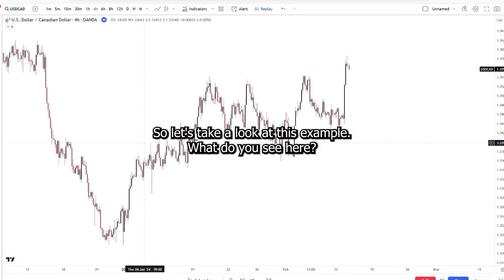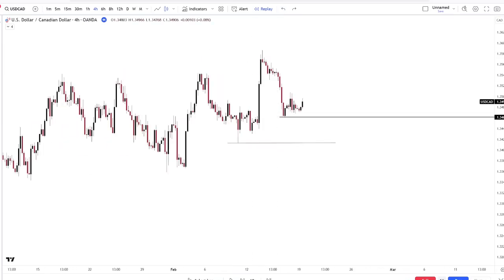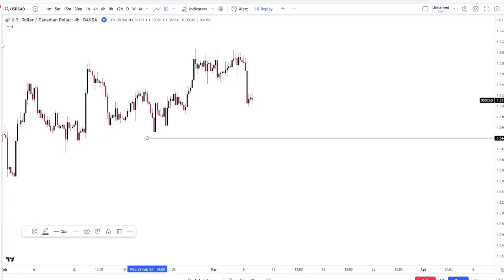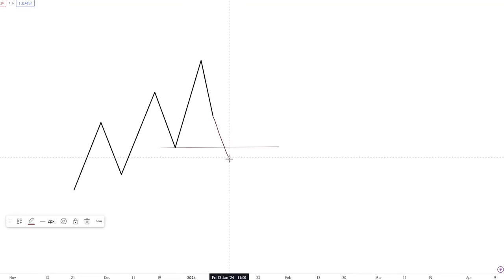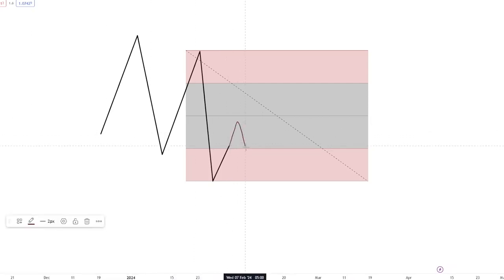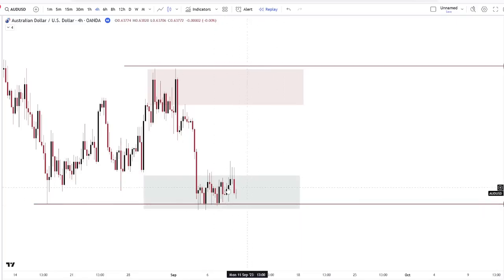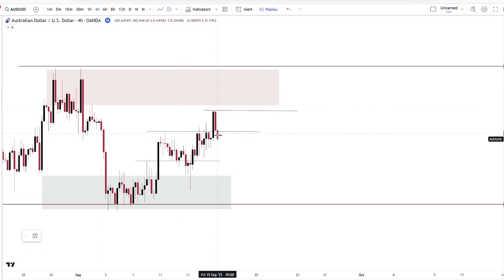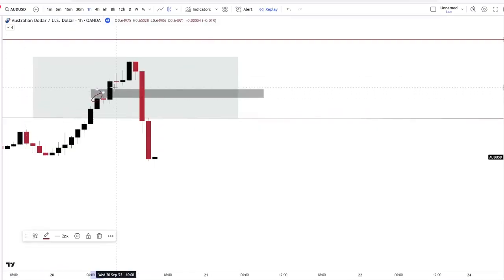Liquidity Trap | ICT Daily candle liquidity | smc | Smc Hindi lecture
📊 In this video, we break down the Daily Liquidity Sweep using Smart Money Concepts (SMC). Discover how institutions and big traders trap retail traders, how to identify liquidity zones, and how you can trade with the smart money – not against it.

Whether you’re trading Gold (XAU/USD), NAS100, or Forex, understanding liquidity sweeps is key to catching high-probability entries.

✅ What you’ll learn:
 • What is a liquidity sweep?
 • How to spot stop hunts and liquidity zones
 • Real chart examples & analysis
 • Entry techniques using SMC

🚀 Improve your trading with precise liquidity understanding.

 • Daily liquidity trading
 • Trading setup $500/day
 • Institutional trading zones
 • Liquidity zones forex
 • Day trading strategy
 • SMC trading
 • Forex liquidity trap
 • Breakout trading setup

 • How to trade liquidity zones
 • Catching liquidity in forex
 • Daily SMC strategy for beginners
 • Liquidity sweep order block setup
 • Best liquidity trap indicator